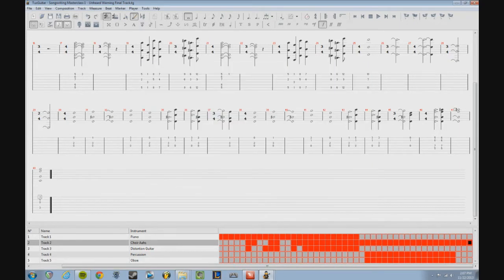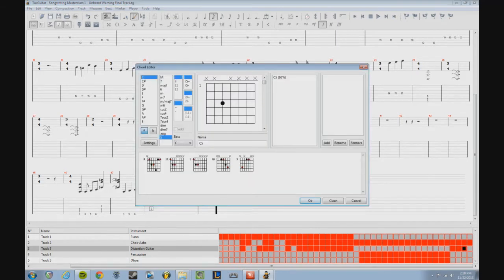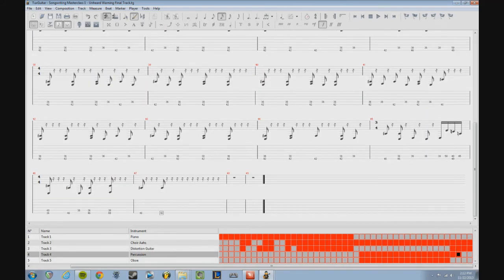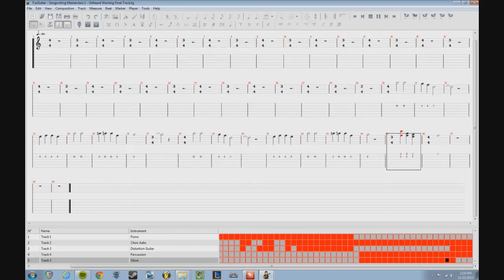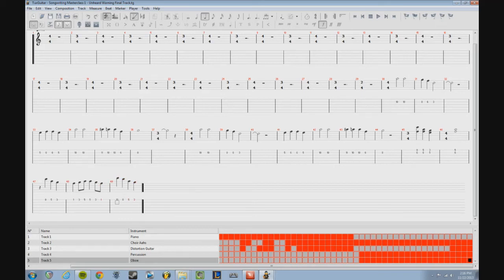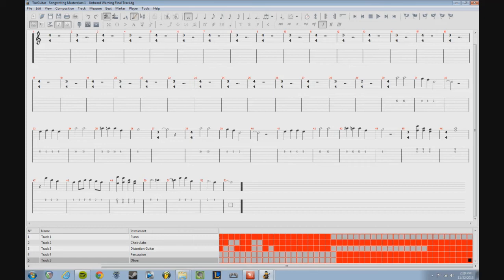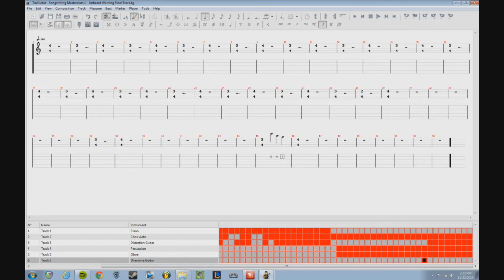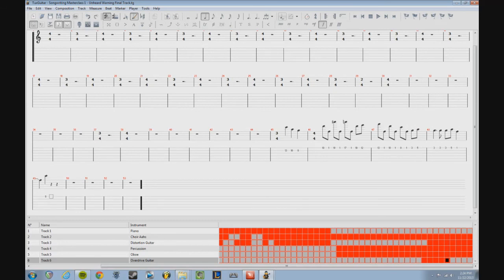Songwriting Demonstration Part 3: Chorus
In this episode, we'll look at constructing a song's chorus. This is the melodic focal point, the section you aim to drill into your listener's head.